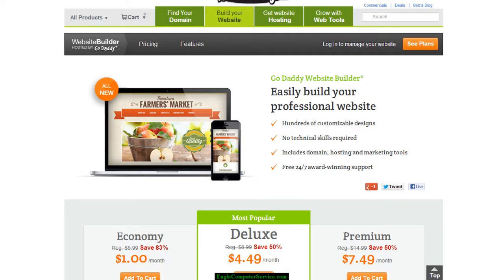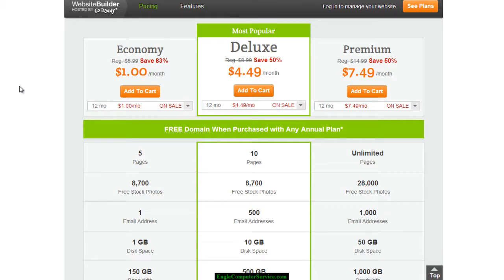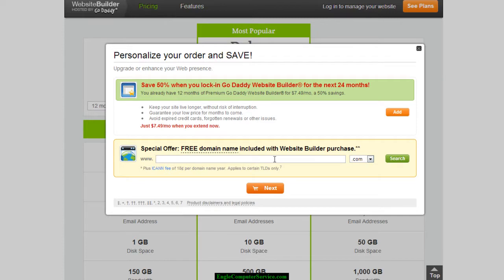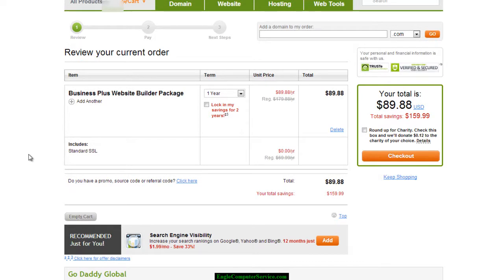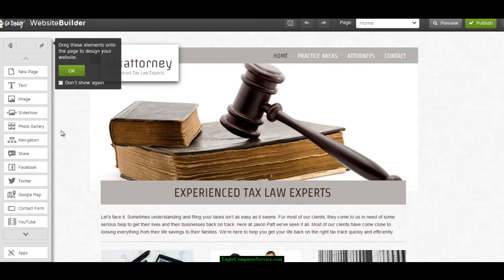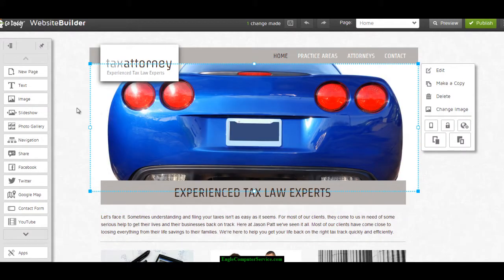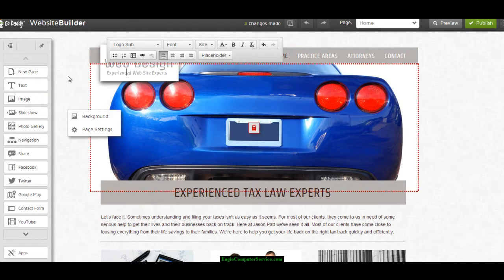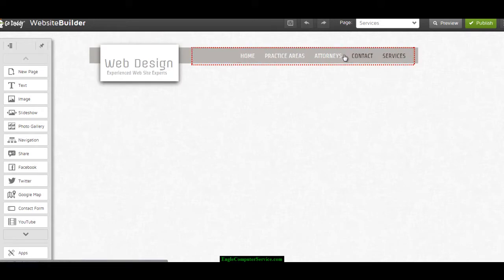How to Build A Website For Beginners - Godaddy Website Builder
I have never run across any software easier to use in my 5 years experience with web development. I've used dreamweaver, flash, wordpress, frontpage, and many more. This is by far the easiest! No CSS, PHP, javascript, or HTML coding experience needed!!!

"Ryan with Engle Computer Service shows people how to create a basic website that is easy for all beginners to create. You do not need any special training to build a web site for your small business or any other purpose for that matter. Building a website with Godaddy's web builder can be as easy as 1 2 3 for any average user. All you need to know is how to do basic functions such as drag & drop, upload images, and write context related to your site. Choose a theme that you prefer and fill in the blanks. ITS REALLY EASY AS THAT!"

You may also contact 24/7 GODADDY SUPPORT which is included with your web hosting package.